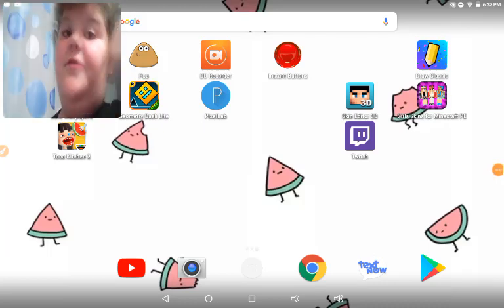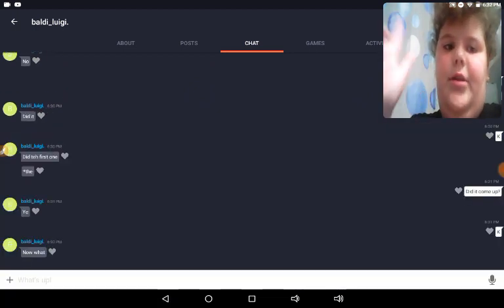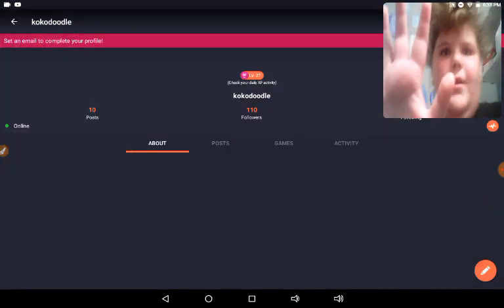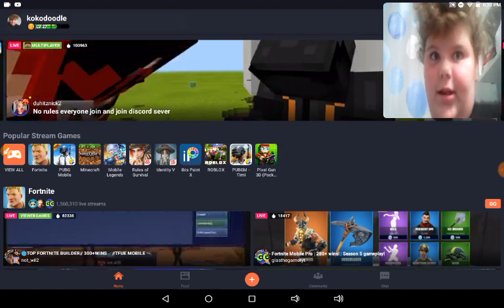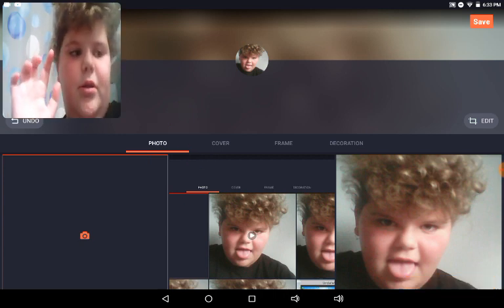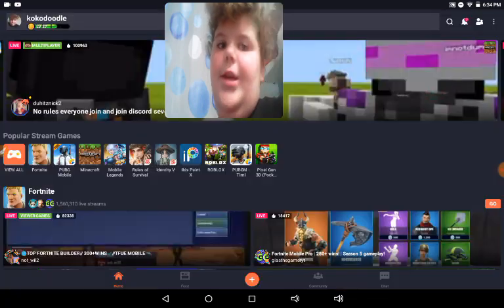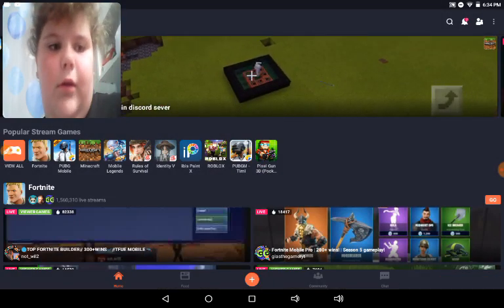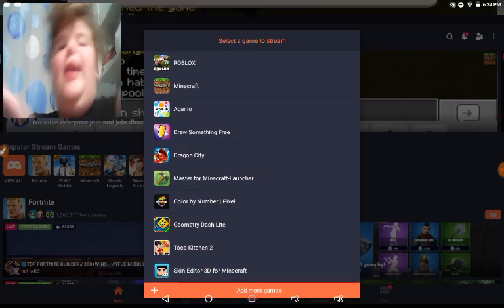How to change your profile picture and Livestream on omlet arcade